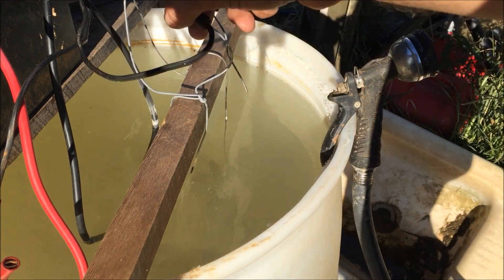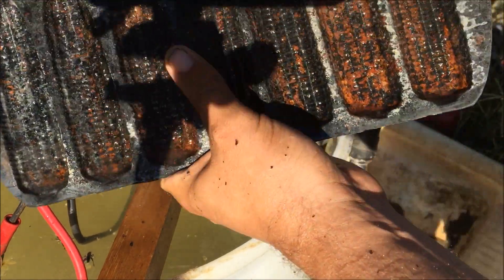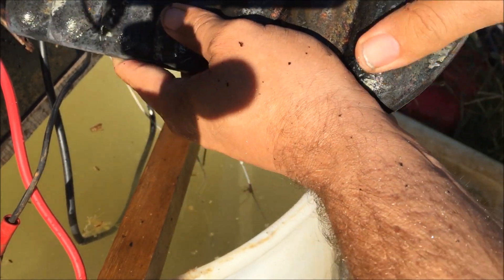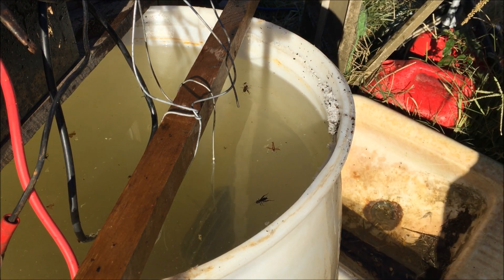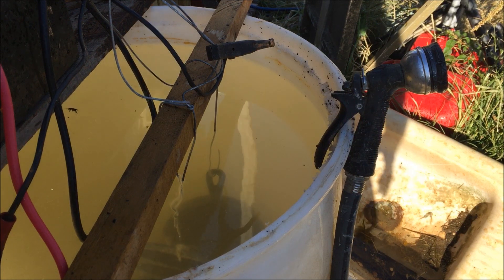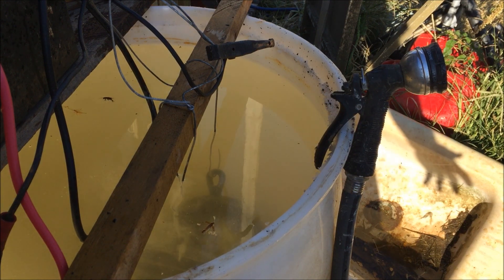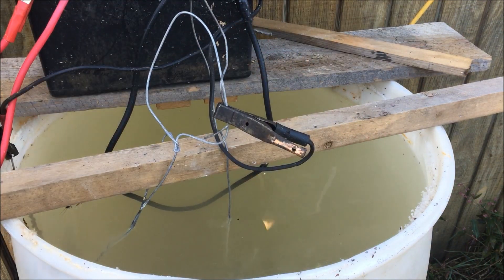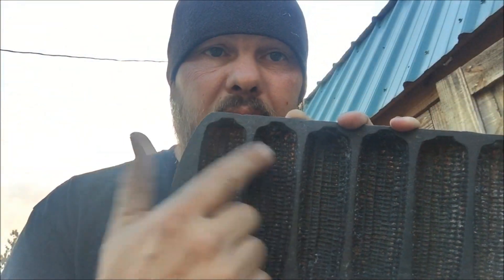.Wow amazing cleaning capabilities of electrolysis on cast iron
Wow amazing cleaning capabilities of electrolysis on cast iron. I show in this video some of the direct results of e tank cleaning cast iron. In this video I show a few different stages of the cleaning process and how effective it is to strip the metal bare for re-seasoning.

Small Homesteading Family who loves to share knowledge and experiences.
Amazon Wishlist: